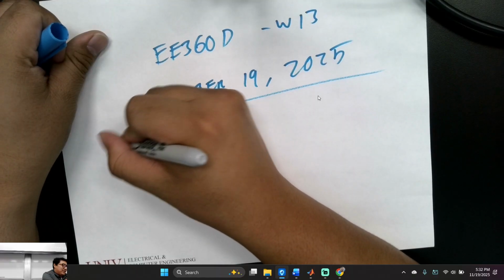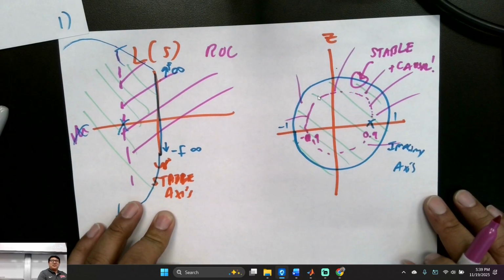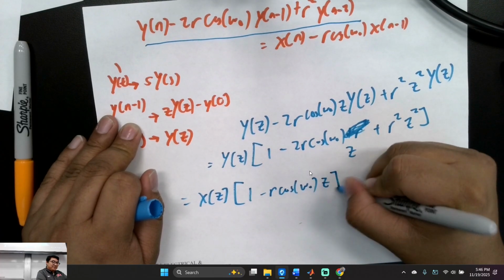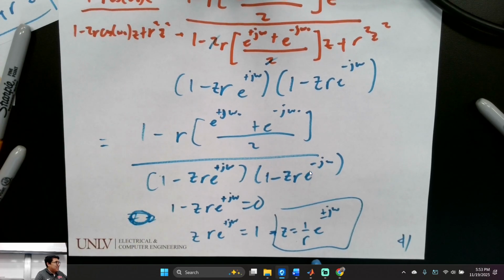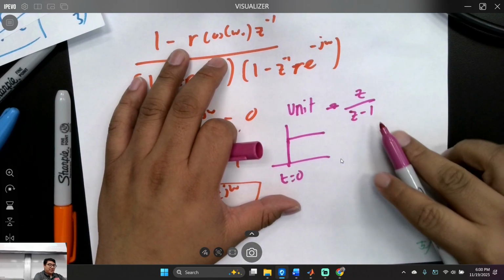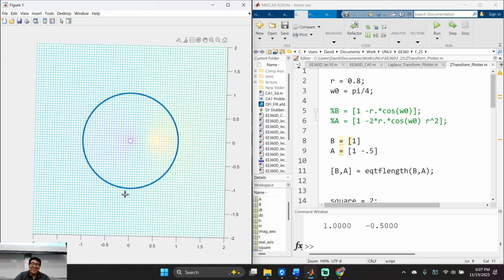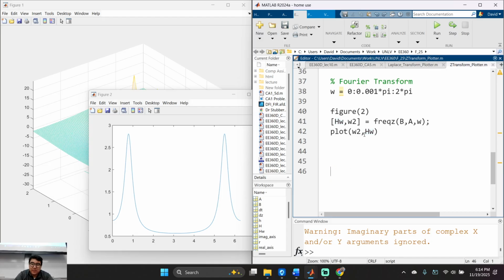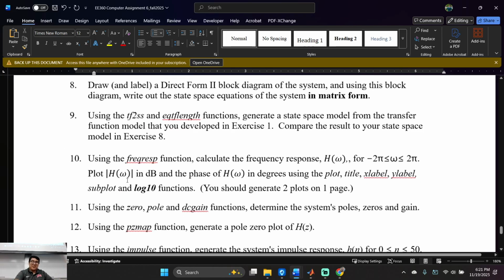EE 360D [F25] - Plotting Z-Transforms and CA 6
Doing a 3D pole-zero diagram
EE 360D - Signals & Systems Discussion | UNLV Engineering